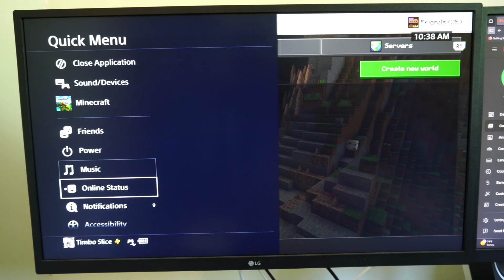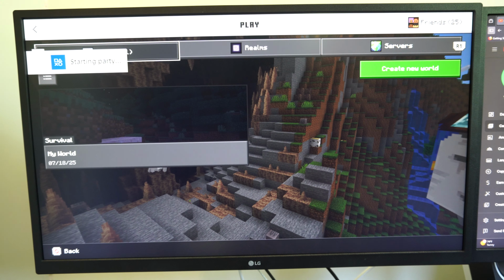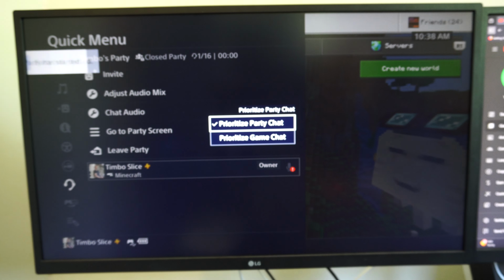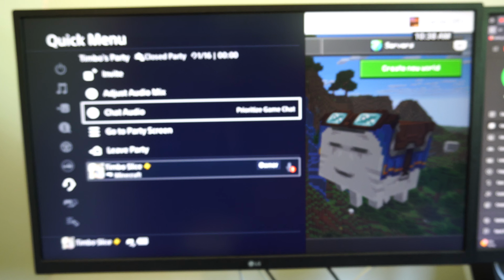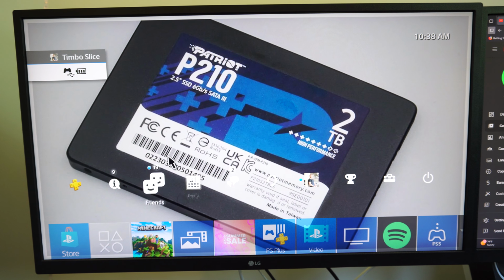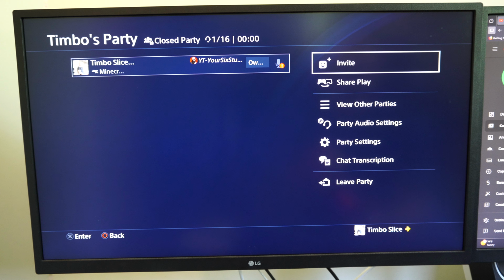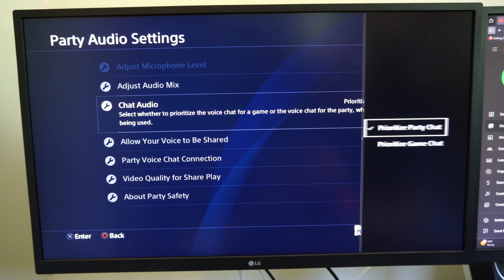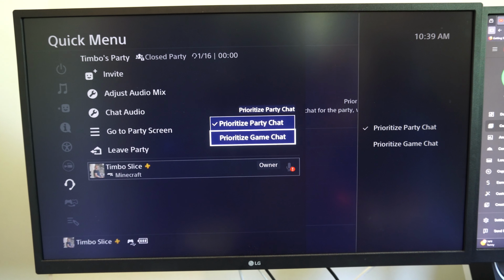How to Switch From Party Chat to Game Chat on PS4 Console (Best Method)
Switching between a PS4 Party Chat and a game's in-game chat is a common task, and the best and fastest method is to use the Quick Menu.

Here's the step-by-step process:

    Press and Hold the PS Button: While you are in a game and in a Party Chat, press and hold the PS button on your controller. This will bring up the Quick Menu on the left side of your screen.

Navigate to the Party Section: Scroll down the Quick Menu to the Party section. It will show the number of people in your current party.

Prioritize Game Chat: Use the D-pad to move right from the Party icon. A setting will appear that says "Chat Audio" and will have an option to "Prioritize Party Chat." Select this to change the setting.

Choose "Prioritize Game Chat": A new menu will pop up. Select "Prioritize Game Chat." This will disconnect your microphone and audio from the Party Chat and move you to the game's native voice chat channel.